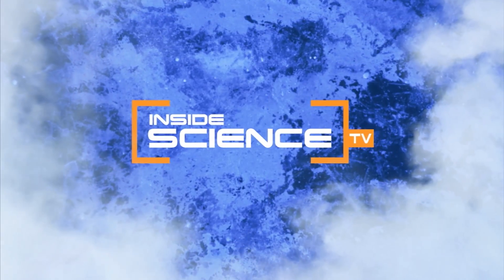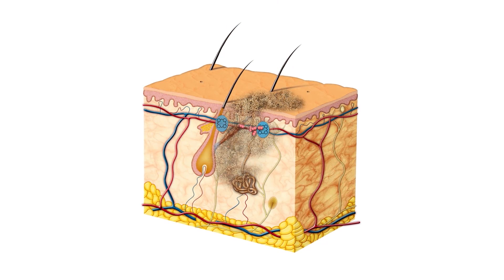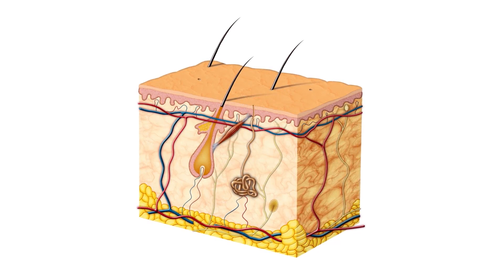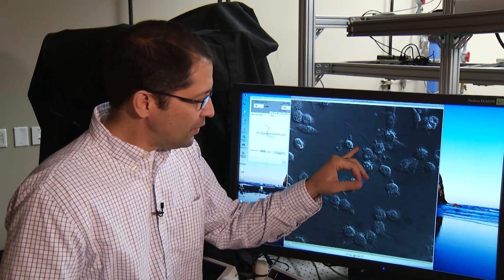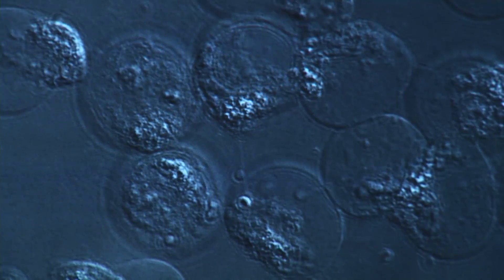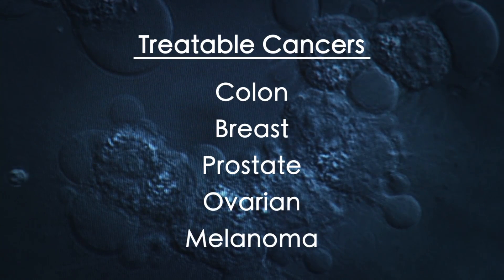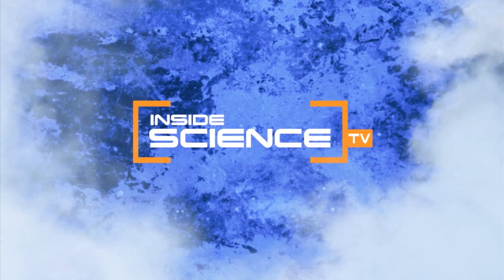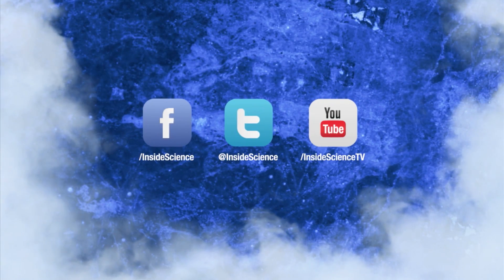Killing Cancer with Salt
Chemists fry tumors in low oxygen environments.